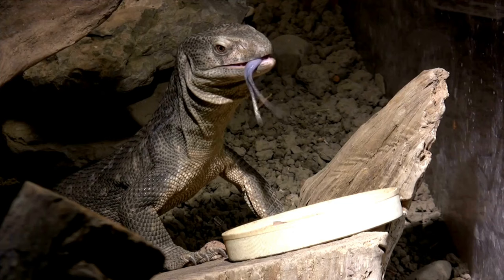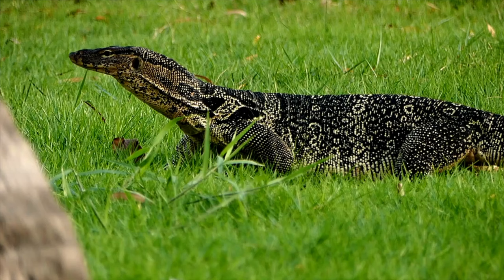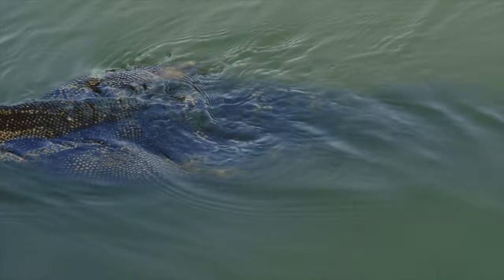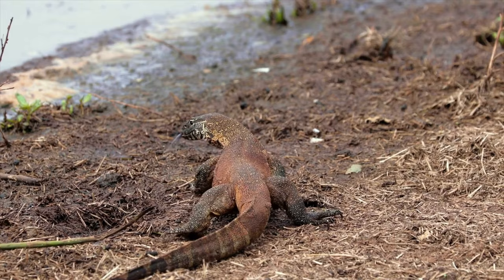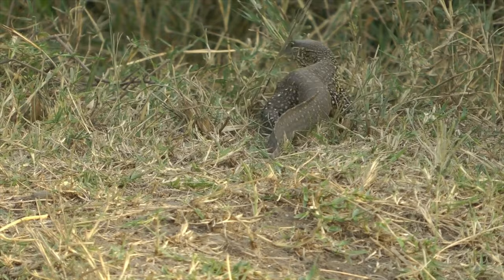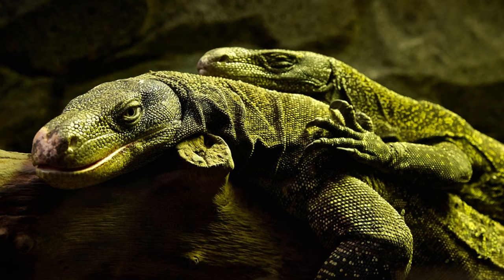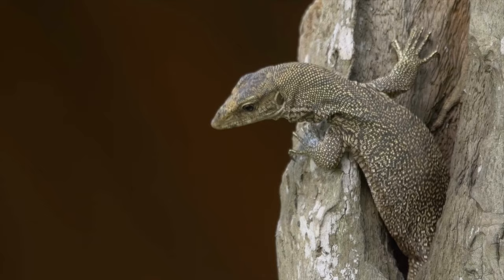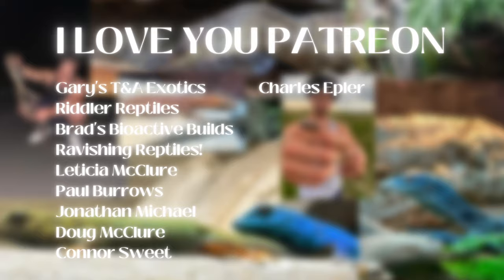The WORST Pet Monitor Lizard You Can Buy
In today's video, I go over the worst pet monitors that most people could add to their reptile rooms and collections. For a very select few, these amazing animals make GREAT PETS- but for everyone else.

The beat you hear is by my guy Ian @Onlyherpspodcast go show some love to him! Thanks again my brother

appreciate all the love and support lately on both channels ! ‼️‼️❤️

I'm Will.  I love monitor lizards.  Other reptiles too, but nothing beats monitors.  This channel is basically just a culmination of my research on reptiles that i want to share with ya'll.

Subscribing to both channels is the biggest way to support me and it means the world, I put lots of work into my videos and subscribing shows me you guys like the content.